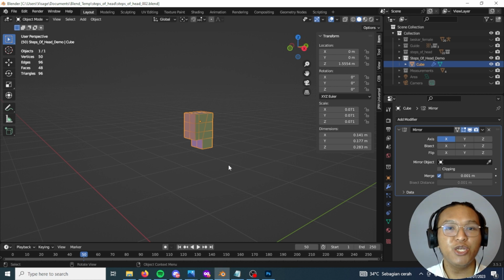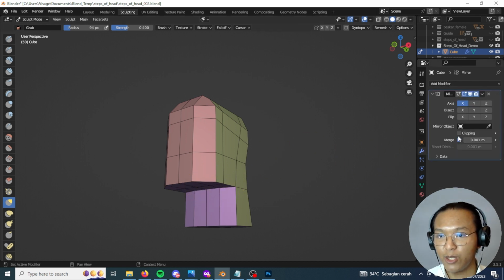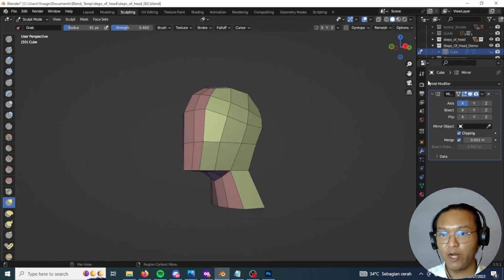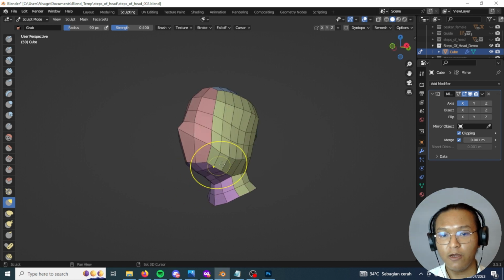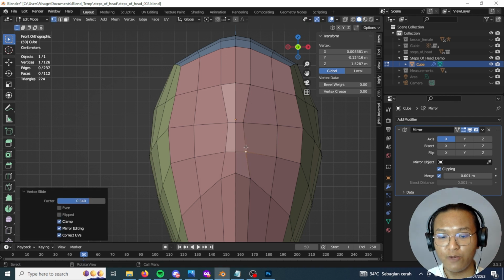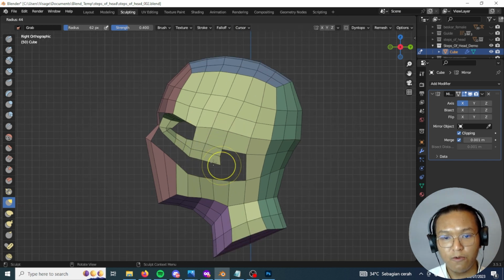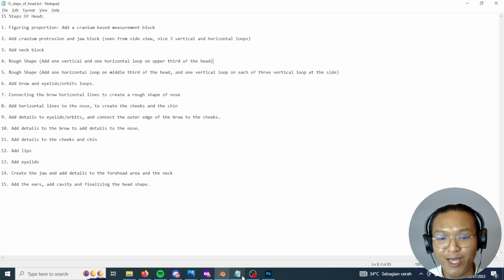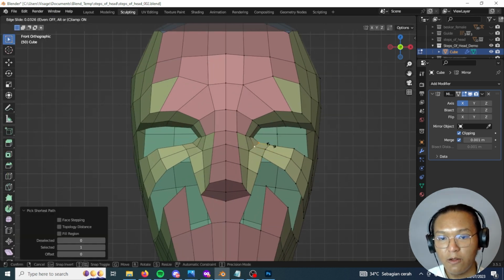Anatomical Approach To Human Body Topology: 15 Steps Of Head - Step 4 to 7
Hey, I came back from a long quiet months, to bring you forth this series. It's a brand new, and the first mega-series on the channel: Anatomical Approach to Human Body Topology

On this mega-series, we'll go deep down to the world of 3D human making. And out of the honor and my utmost respect of the beauty of human form, I'm going to make it properly. I'm going to base it on the one constant thing that will never change, that is human anatomy.

The first part of the body that we're going to explore is the Head.

Time Stamps:

00:00 Introduction
00:42 Step 4
04:41 Step 5
12:24 Step 6
20:37 Step 7